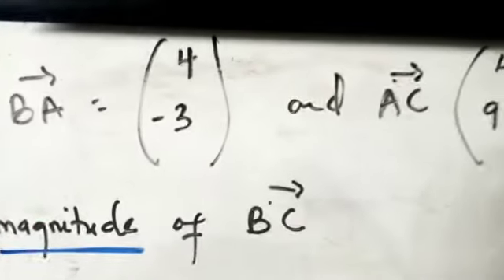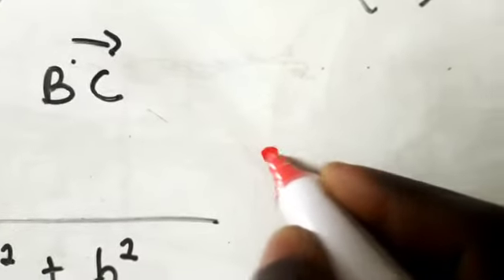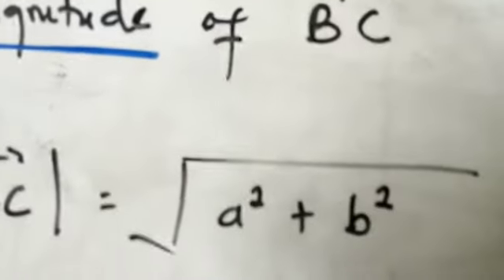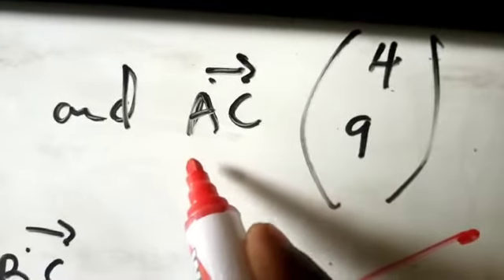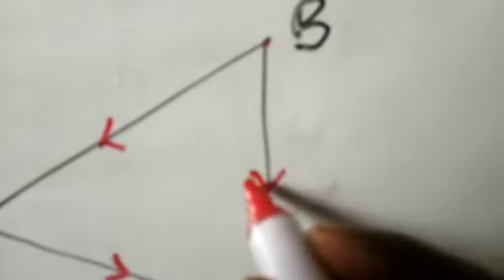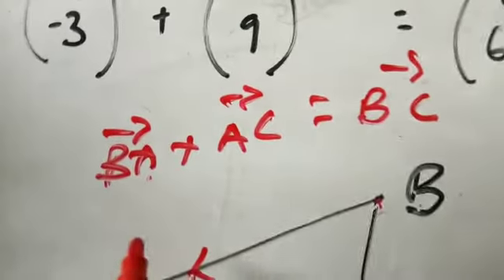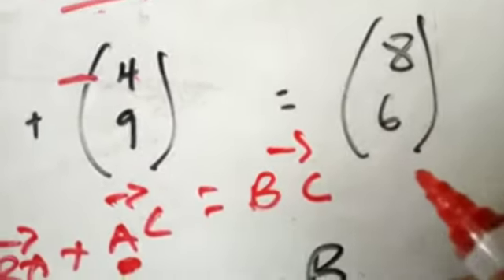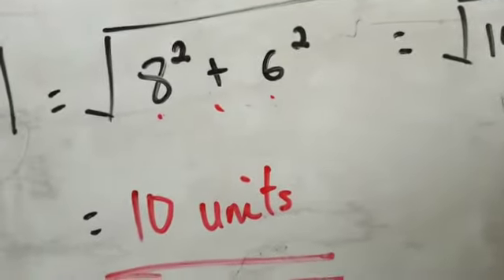How to Add / Subtract Vectors | Magnitude of Vectors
This explains how to add and subtract vectors.